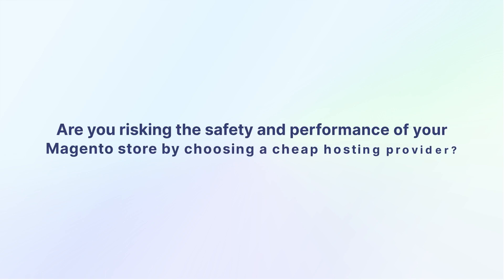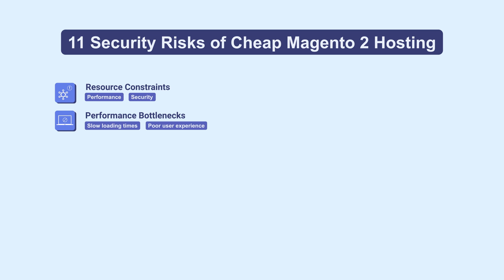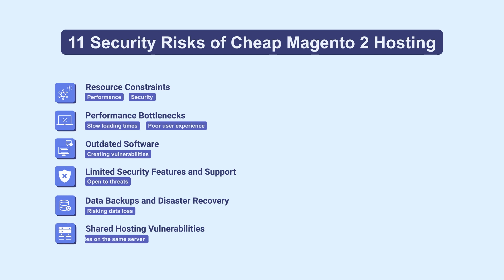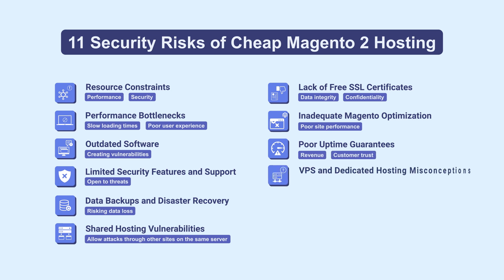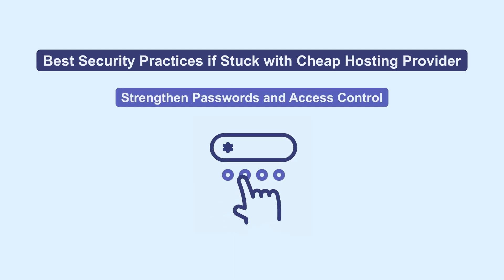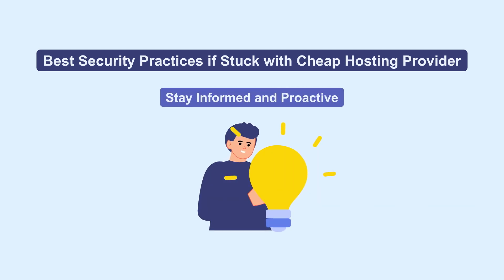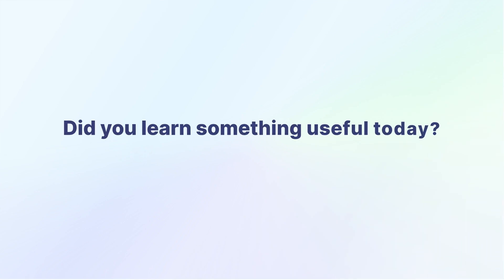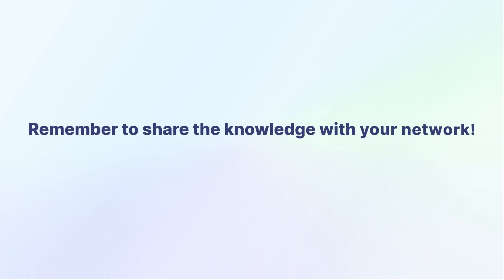Understanding Security Risks with Low-Cost Magento 2 Hosting Providers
Exploring affordable Magento 2 hosting solutions can lead to security concerns. We look into the risks associated with choosing the cheapest options in the market, providing insights into why investing in quality hosting for your online store's security and performance.

What's Covered in the Video:
Overview of common security vulnerabilities in low-cost hosting solutions.
Insights on how these risks can affect your Magento 2 store.
Practical advice for selecting a secure and reliable hosting provider.